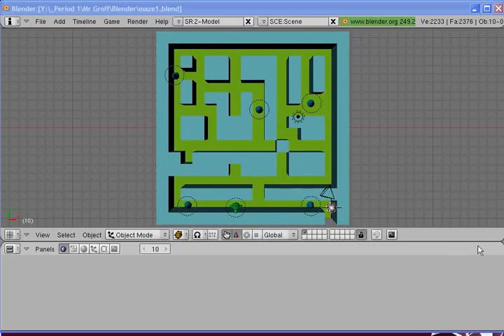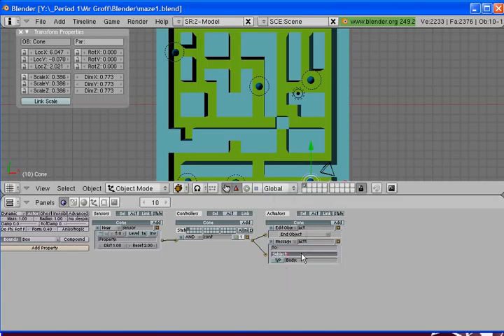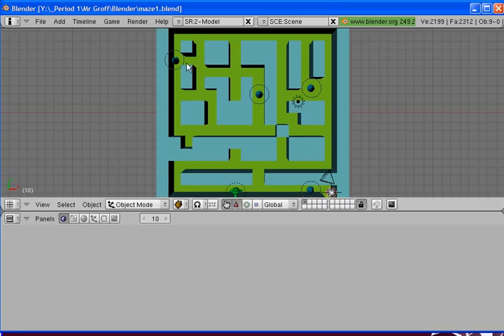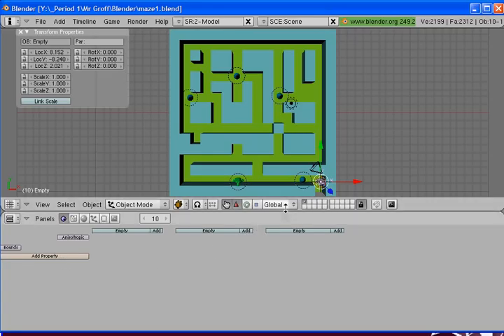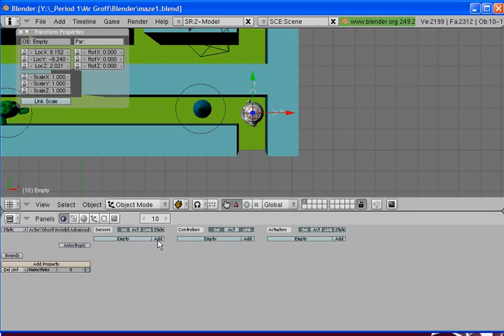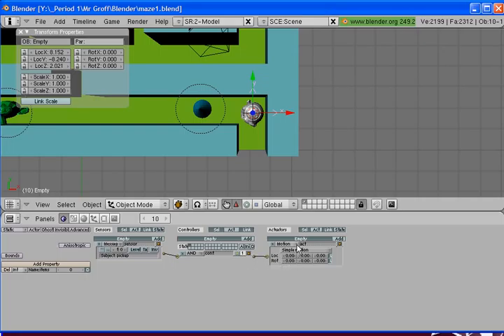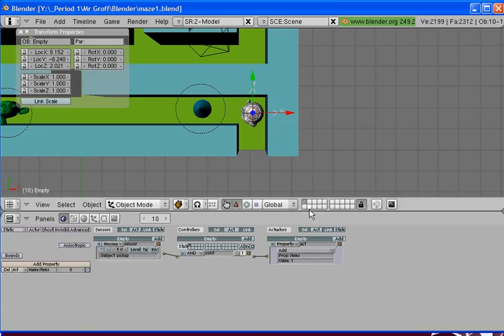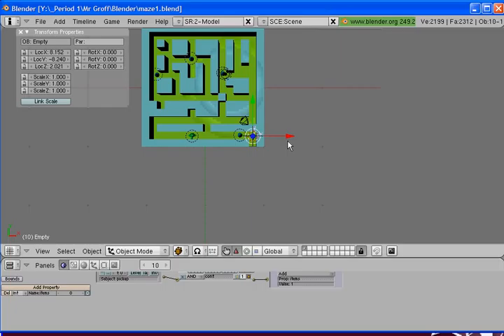Blender Maze Game Controls - Counting Pickup items - Part 4.avi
I will demonstrating how to add pickup items to a maze game in Blender.